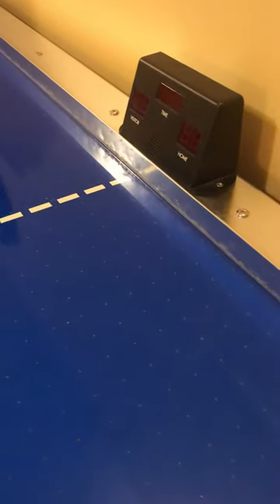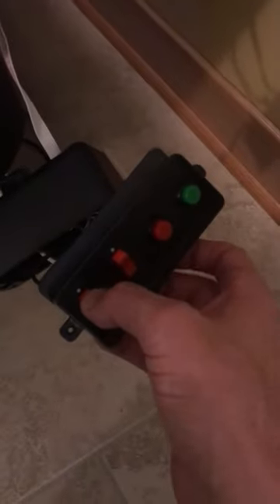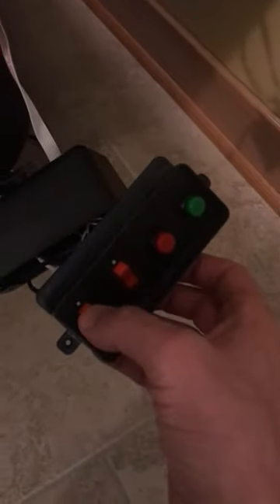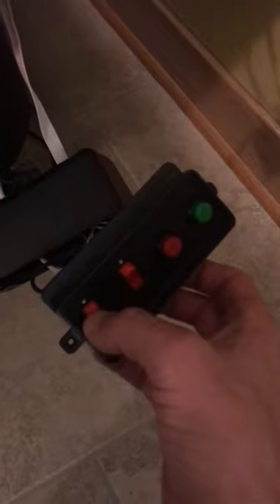Rhino air hockey score board problems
Rhino air hockey